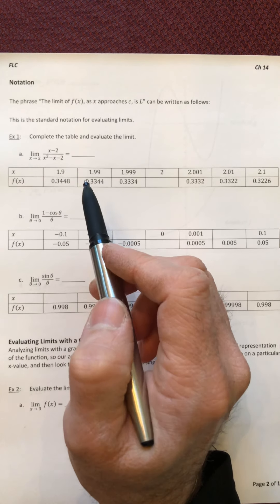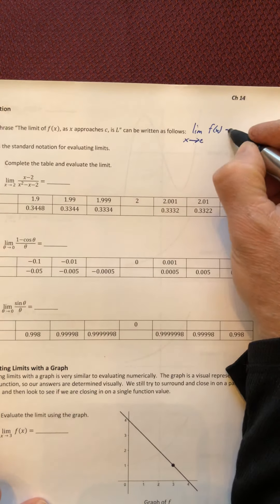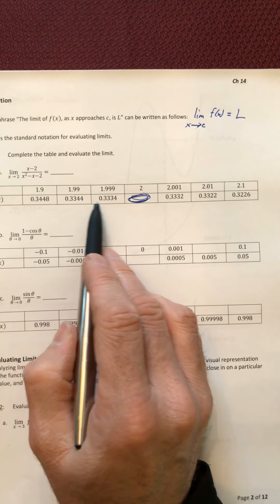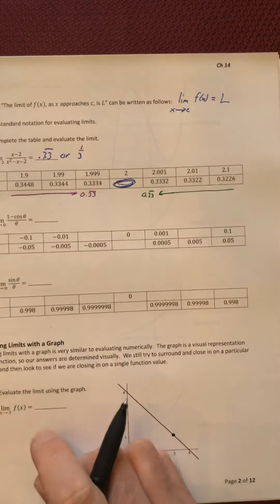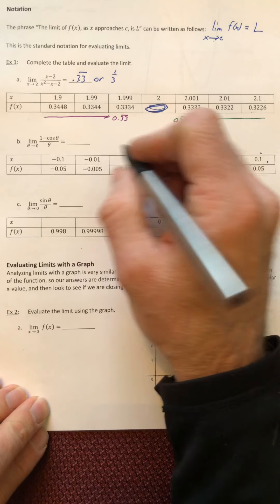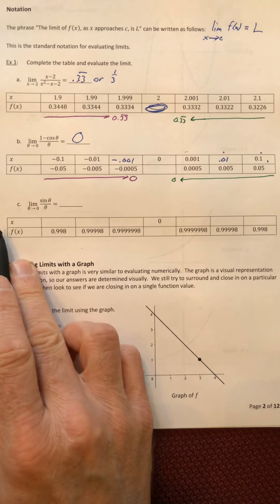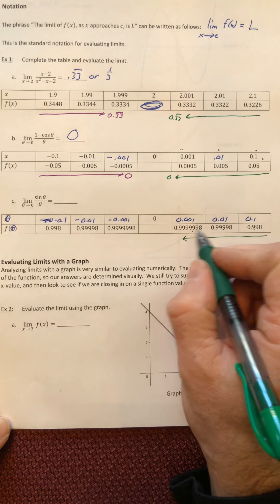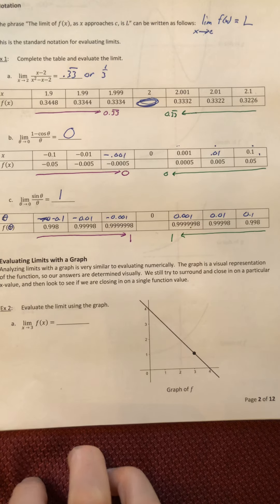Math 370 Section 14.1 B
Limits with a Table